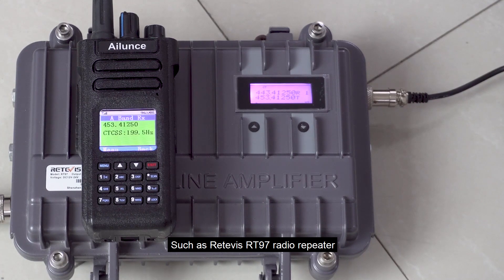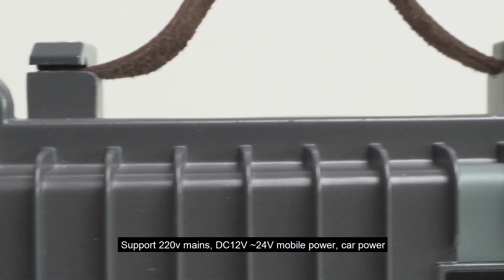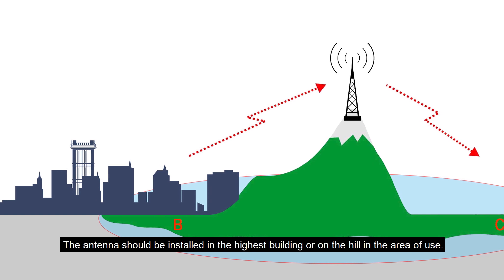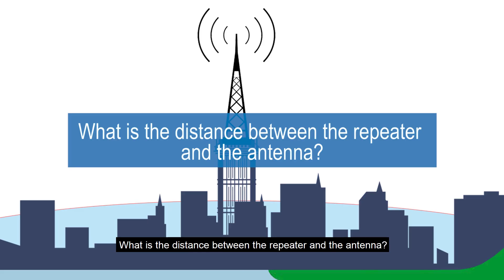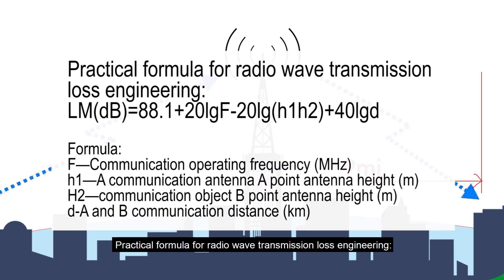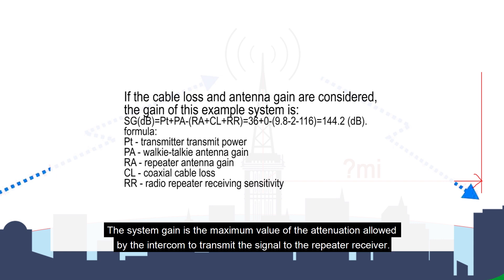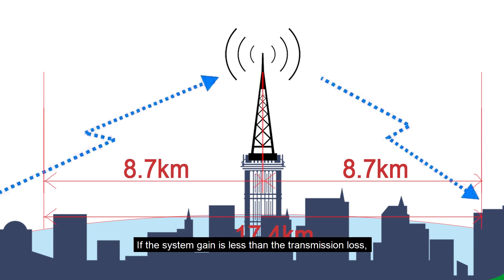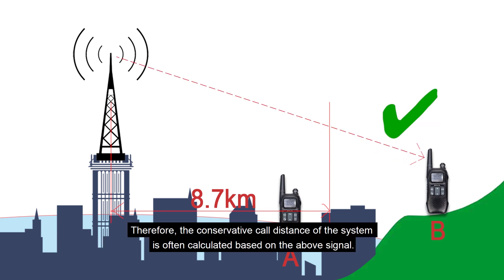Retevis-RT97--Radio repeater Erection plan write？--Part-2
Retevis RT97 is the economic repeater, with 10w, take easy to everywhere